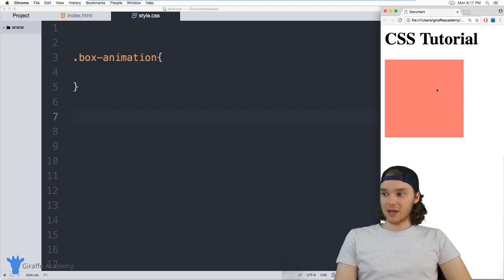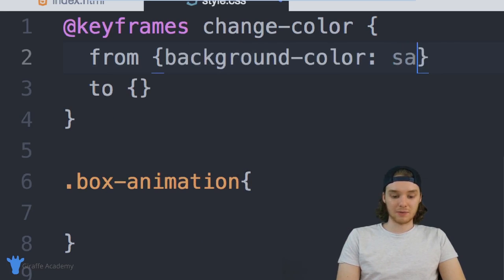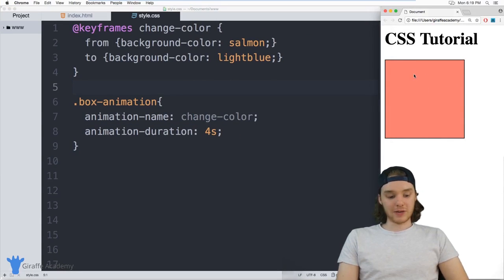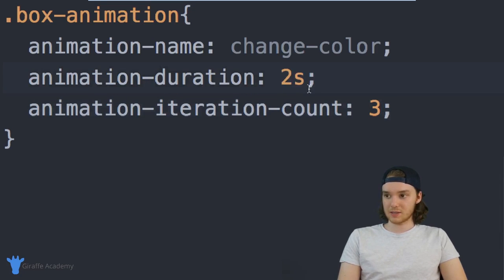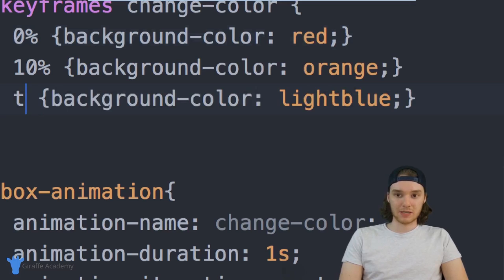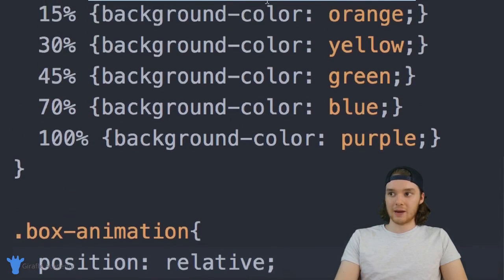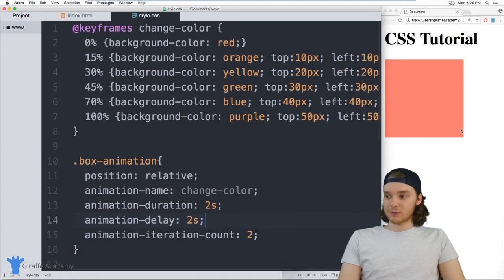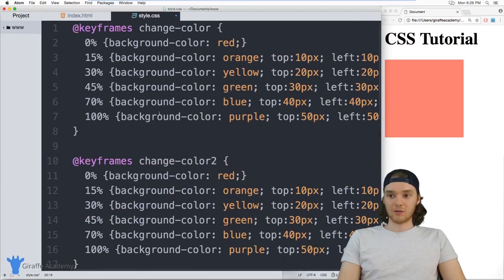14 Animations CSS Tutorial 14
Animations CSS Tutorial 14